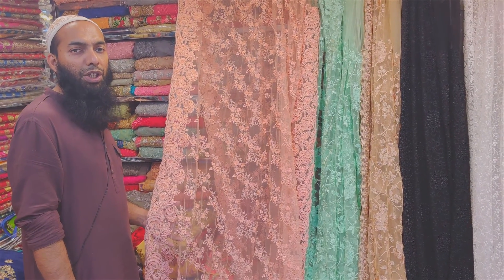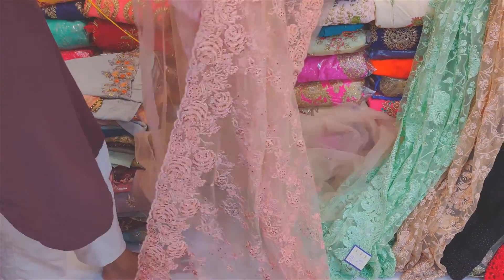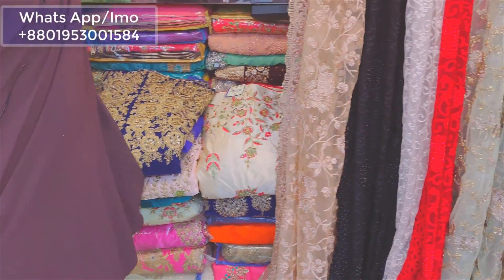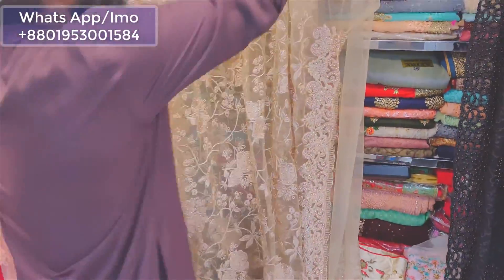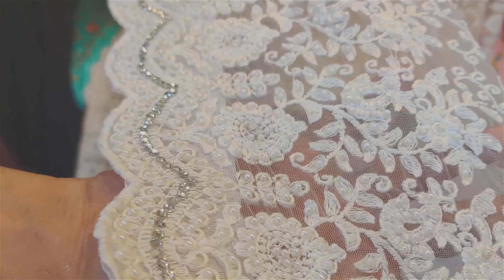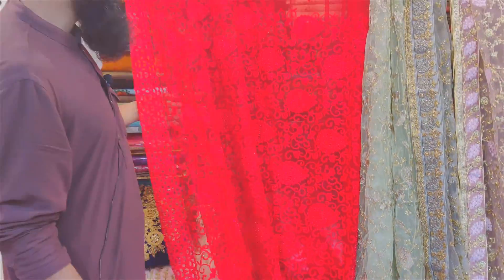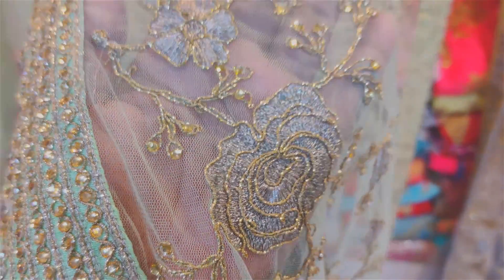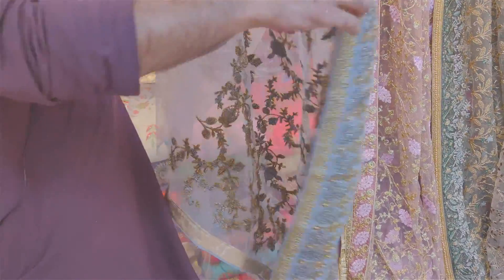Net saree for EID | Latest Sheer Net Saree Designs | party wear net saree only at Nibir fashion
6/7 Noor-Mansion (2nd Floor), Gawsia Market, Dhaka, Dhaka 1205

NIBIR Fashion

Address :
6/7 Noor-Mansion (2nd Floor), Gawsia Market, Dhaka, Dhaka 1205

google map
NIBIR Fashion

কাতান খাদ্দি শাড়ি
vinay banaras vol 3 2019
vinay banaras vol 3 2019vinay banaras vol 3 2019
vinay banaras,
vinay banaras
vinay banarasvinay banaras

Assalamualaekum viewers
we always try  our best to give you best quality product and service.keep us in your prayer

Stone and Pearl work Border
meghdoot new arrival sarees
pure soft meghdoot katan saree
indean Maghdoot party were
orginal meghdoot party katan
party were indian katan saree
katan silk sarees meghdoot
pure meghdoot katan silk saree
meghdoot special katan silk saree
meghdoot soft silk
MEGHDOOT VINDHYA SAREES
meghdoot soft silk katan
meghdoot soft silk fabrics
meghdoot party were
orginal meghdoot saree
qualityful katan  meghdoot online
designer katan saree
designer meghdoot collection
meghdoot  party collection
cheapest meghdoot saree
cheapest meghdoot saree
cheapest meghdoot saree
meghdoot saree
wholesale maghdoot sarees
maghdoot sarees wholesale in dhaka
indean party sari
Latest Kora Silk Saree
Pure Banaras Kora silk sarees
Designer Banarasi Kora Silk Saree
Fancy Designer Kora Silk Saree
Lightweight Kora Silk Saree
Kanchipuram Kora Sarees Online
Kora Sarees images
Bridal Banarasi Katan 2019
net SAREE
net SAREE
net SAREE
 Exclusive Net Sarees
 Exclusive Net Sarees
 Exclusive Net Sarees
vinay banaras
vinay banaras
vinay banarasvinay banaras
vinay banaras
vinay banaras

Latest Indian Banarasi party katan sari in 3050tk || Party sarees with Price || nibir fashion

NIBIR Fashion

Address :
6/7 Noor-Mansion (2nd Floor), Gawsia Market, Dhaka, Dhaka 1205

NIBIR FASHION